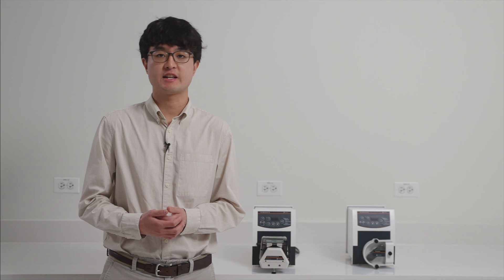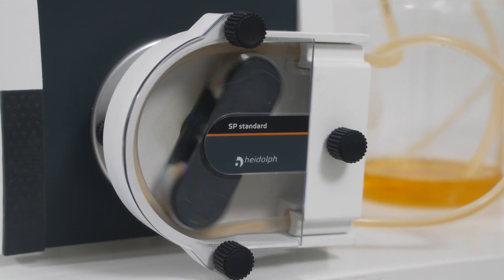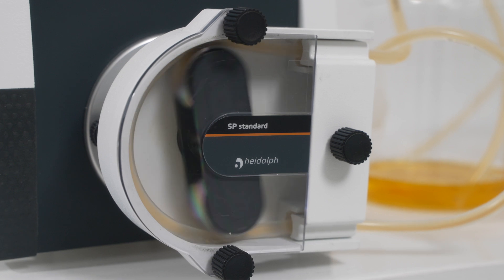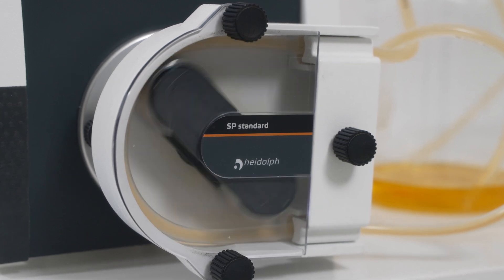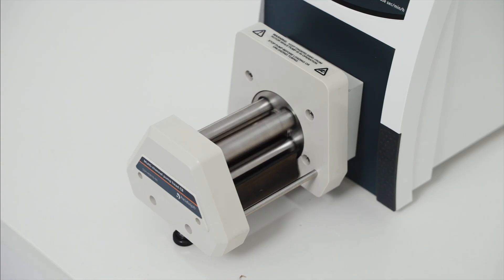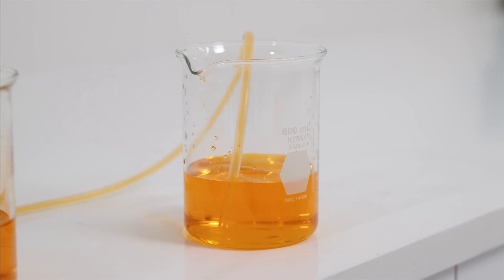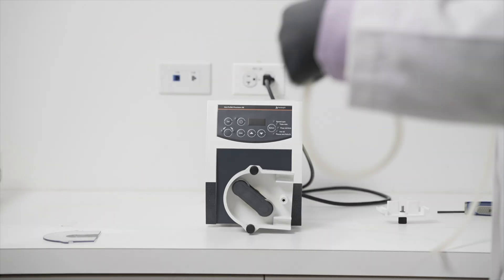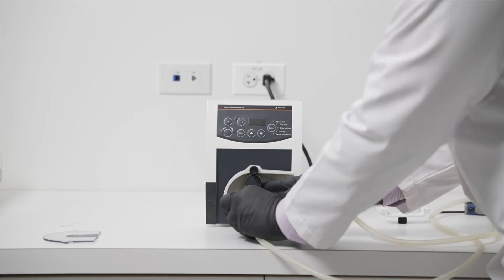Hei Flow Ultimate Series - Peristaltic Pump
The Hei-FLOW Ultimate: The Hei-FLOW Ultimate is our most advanced peristaltic pump purpose built for precision pumping and dosing. The Hei-FLOW Ultimate can be adapted to single channel and multi-channel pump heads, as well as multiple different tubing sizes and types. The Hei-FLOW Ultimate comes with a digital interface and allows the user to control the flow based on speed, flow rate, and volume. The Hei-FLOW Ultimate can reach a maximum flow rate of 4,056 ml/min and has a control accuracy motor of ±0.5%.